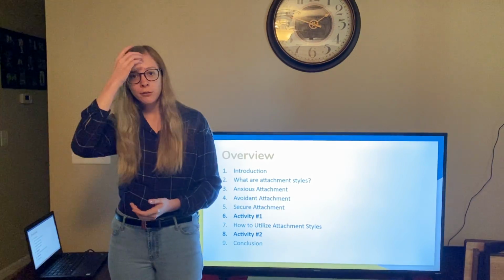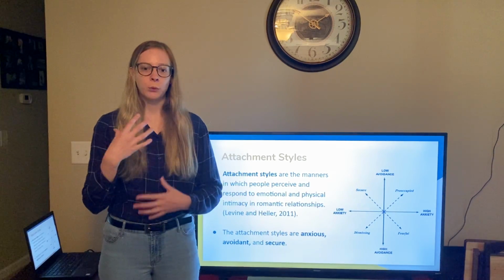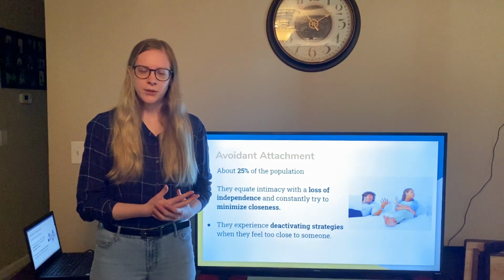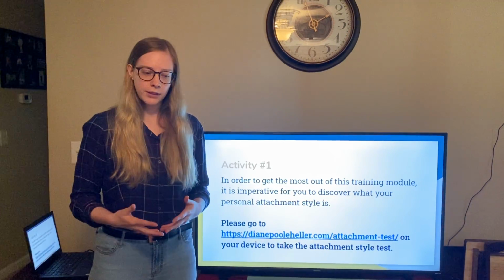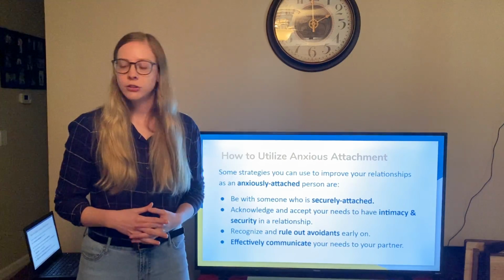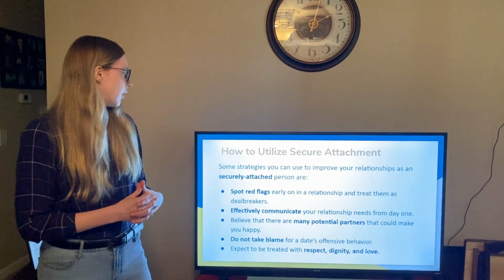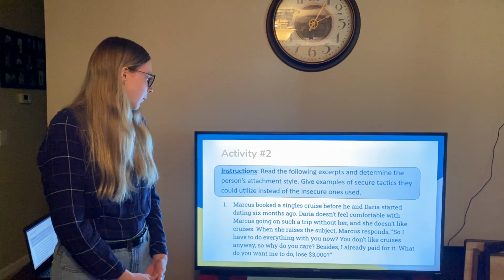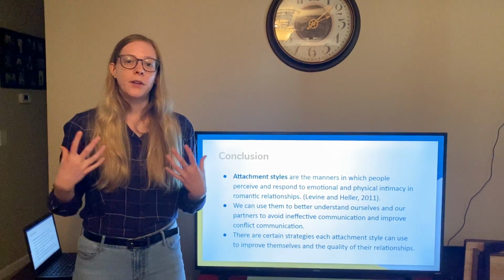Mini Module Attachment Styles